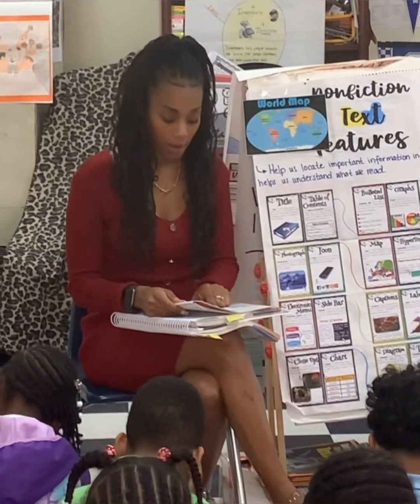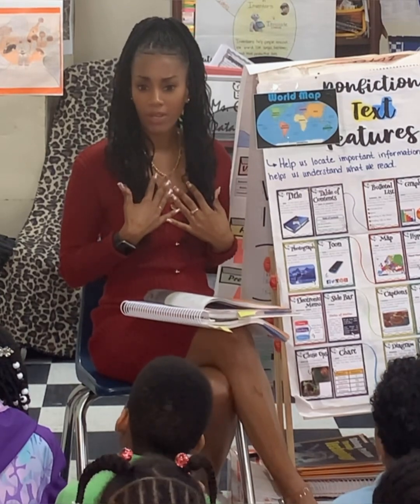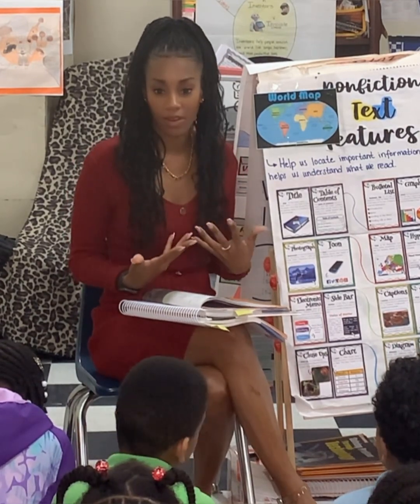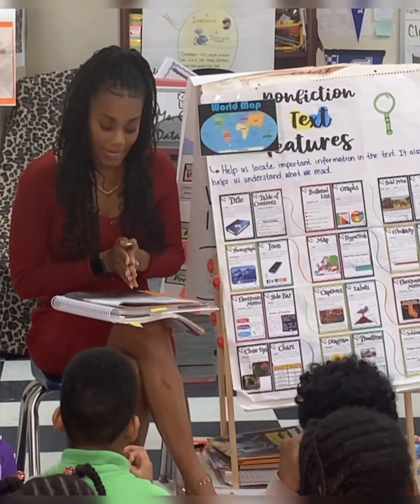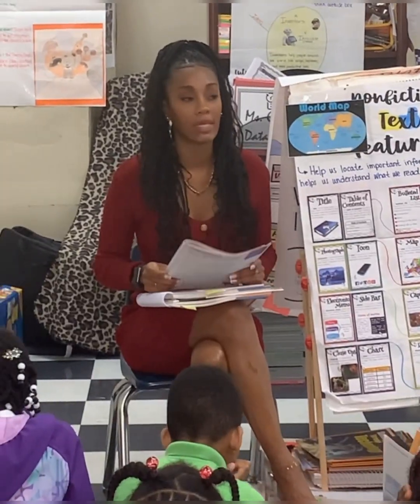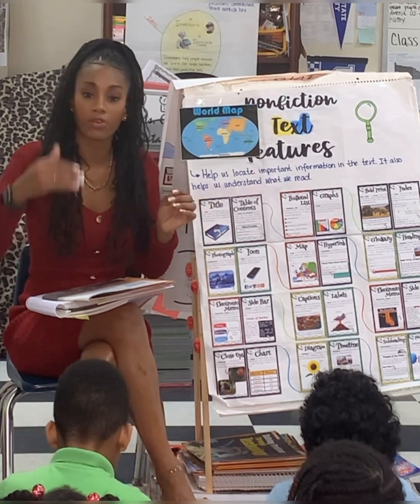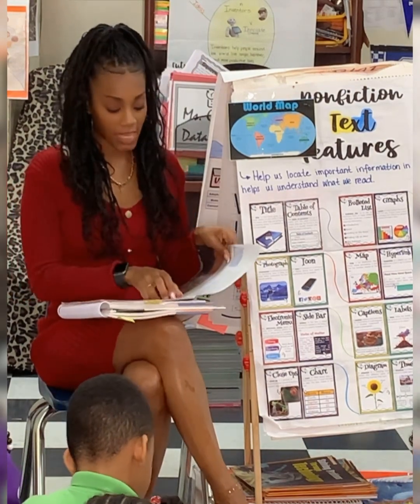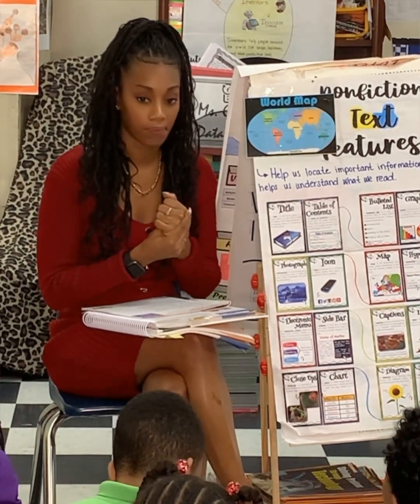Author’s Opinion Lesson 2nd Grade “Water Awesome Wonder”